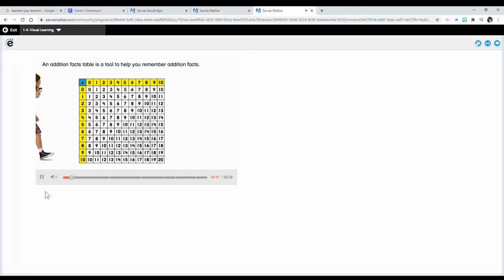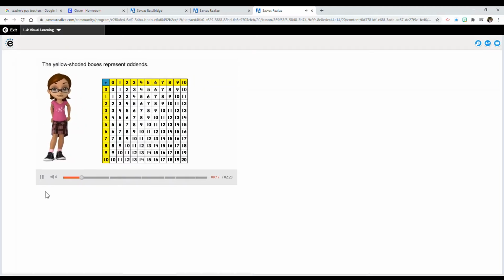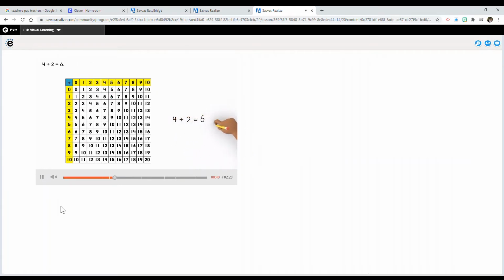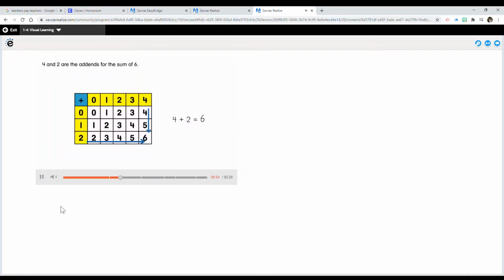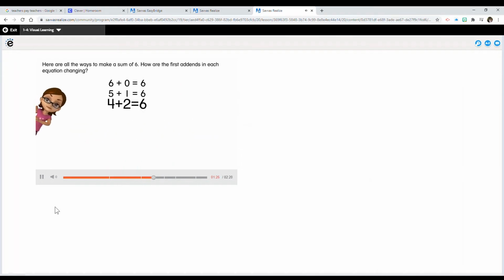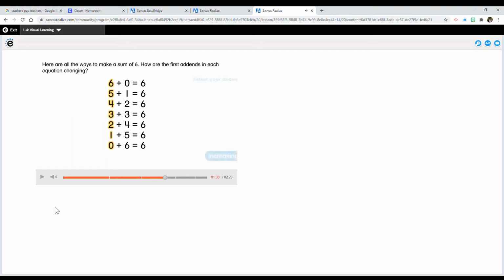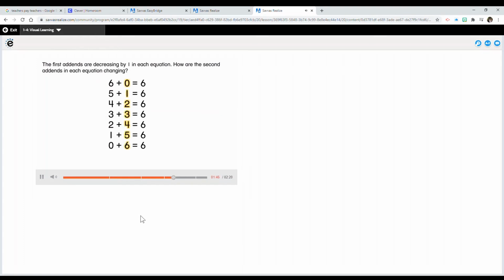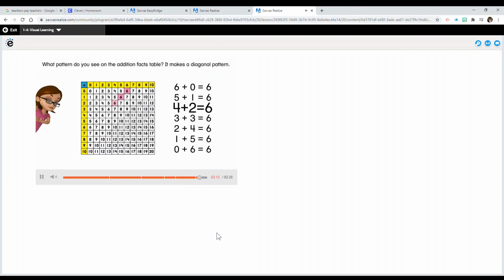Math Lesson 1.4: Addition Fact Patterns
Learn how to use number patterns on an addition facts table to complete addition equations.

Essential question: How can addition patterns help you find an addition fact that you don't remember?